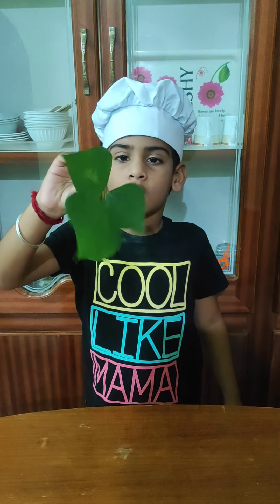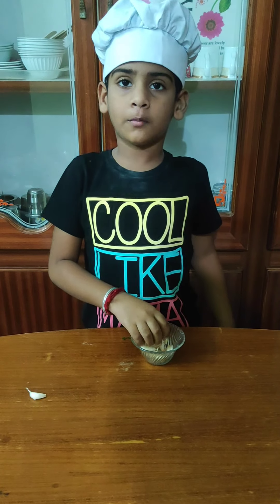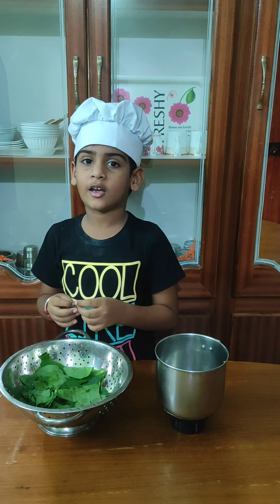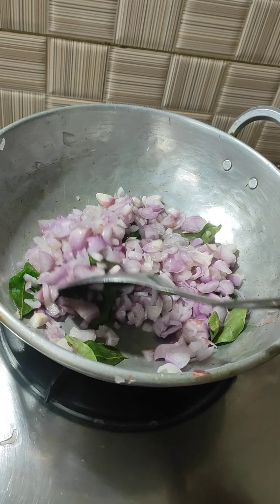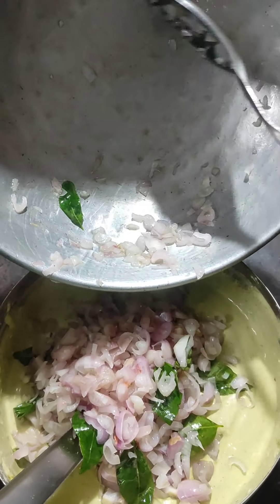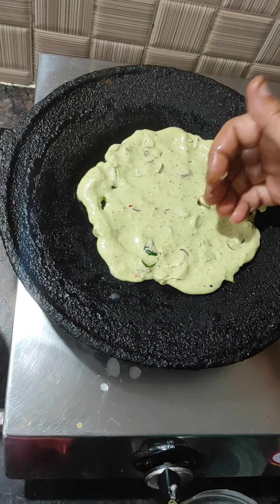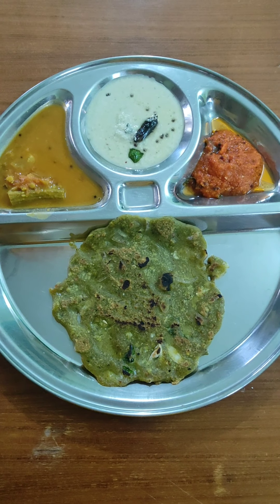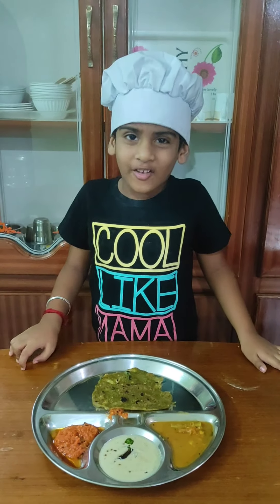Kalyana murungai Adai dosai |கல்யாண முருங்கை அடை தோசை|சுவையான அடை|krithik style |good for health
கல்யாண முருங்கையானது எண்ணற்ற மருத்துவ பயன்கள் கொண்டது. இது கிராமப்புறங்களில் முள் முருங்கை, முருக்க மரம், கல்யாண முருக்கன், முள் முருக்கு  என்ற பெயர்களிலும் அழைக்கபடுகிறது. இதன் இலை, விதை, பூ, பட்டை அனைத்தும் மருத்துவப் குணங்கள் கொண்டது.